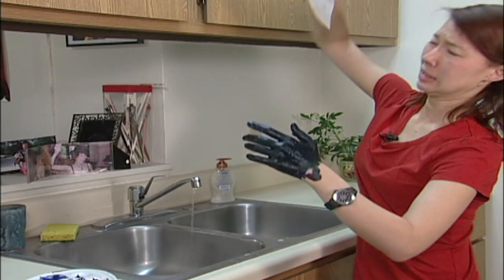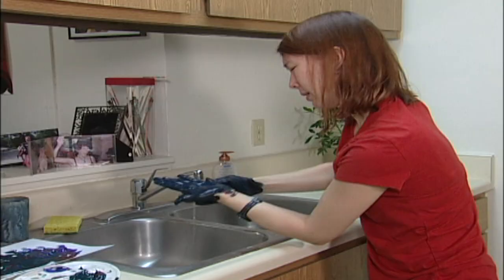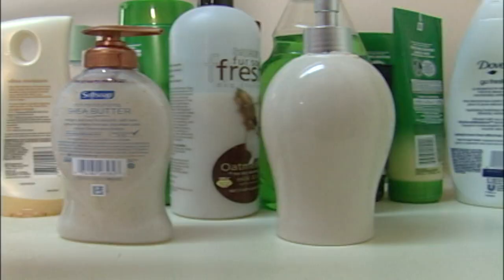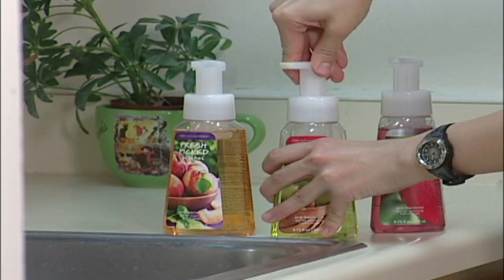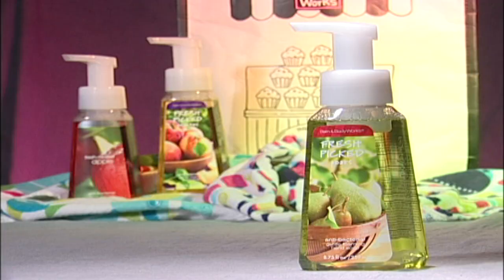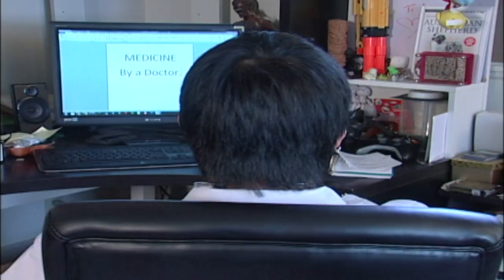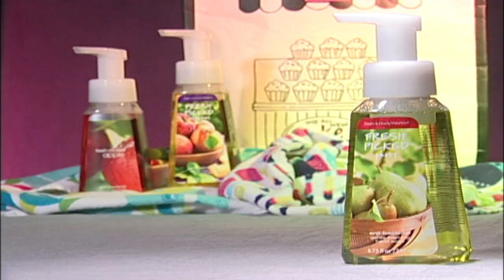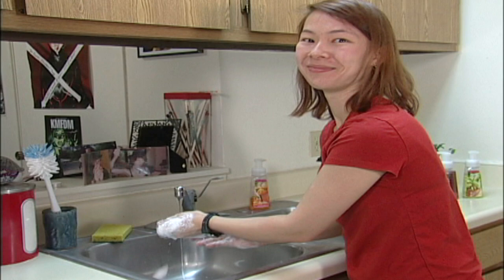Foaming Super Hand Soap Commercial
This is a project for my advanced lighting and camera course.

Camera operator: Carly Gustafson

Writer: Hunter Baum

Dirty Girl : Diana Busby

Narrator: SungWon Cho

Doctor: SungWon Cho